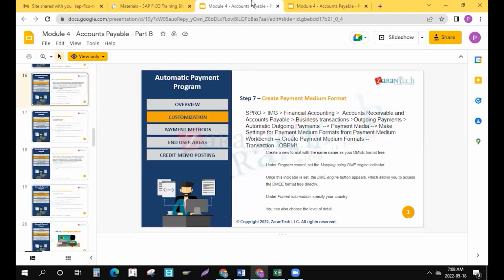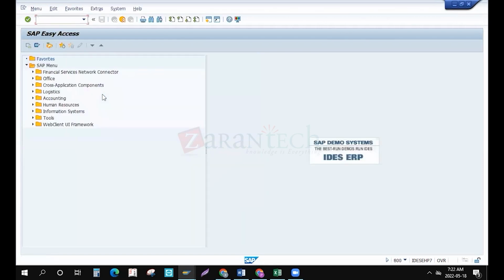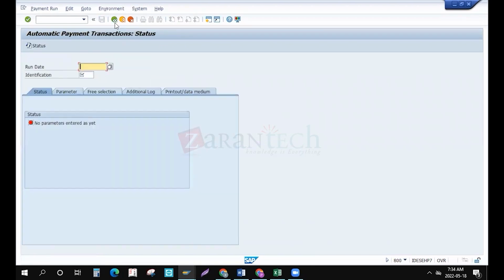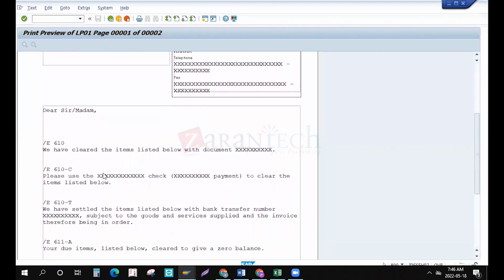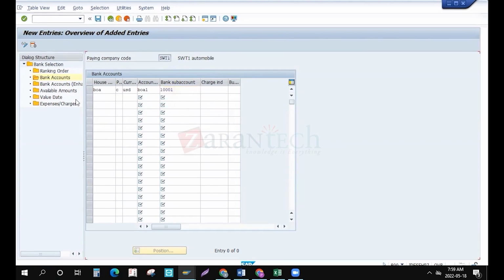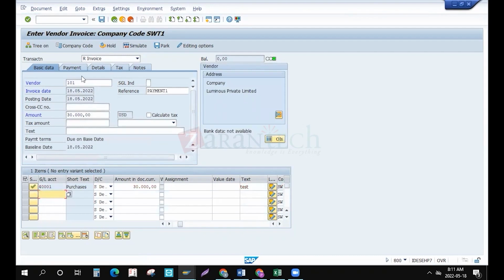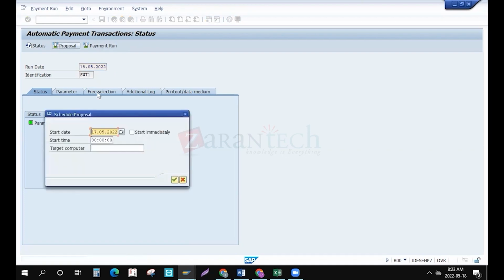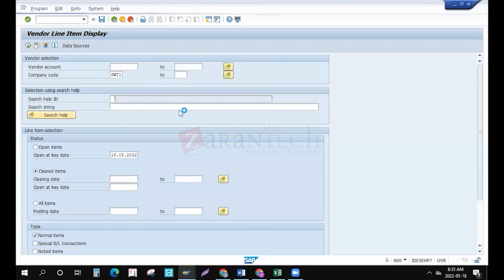Automatic Payment Program in SAP FICO | ZaranTech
🔥🔥 In this video, you will learn about the Automatic Payment Program as a part of SAP Fico Training.

✅ About the SAP FICO (Finance & Controlling) Full Course?

✅ Benefits of this, SAP FICO (Finance & Controlling) Full Course

✅ Features of SAP FICO (Finance & Controlling) Full Course
👉 Course Duration - 74Hrs
👉 Assessments
👉 Lab Documents
👉 Certification Q&A
👉 Course Completion Certificate
👉 E-Books
👉 Certification Guides
👉 Configuration Docs
👉 Cheat Sheet